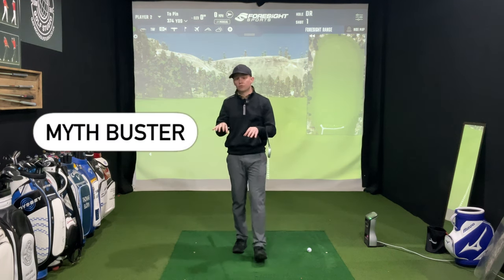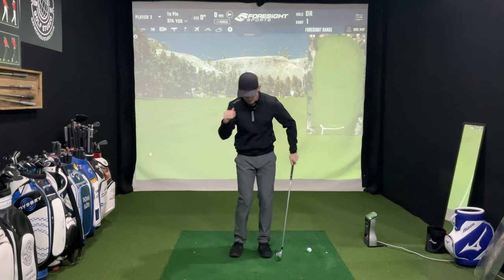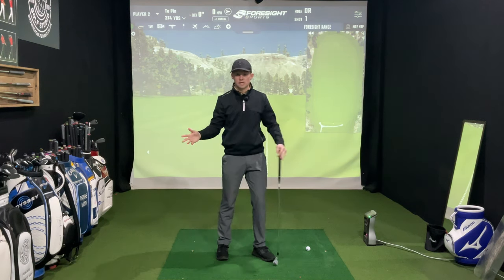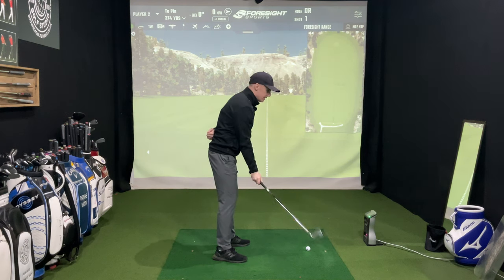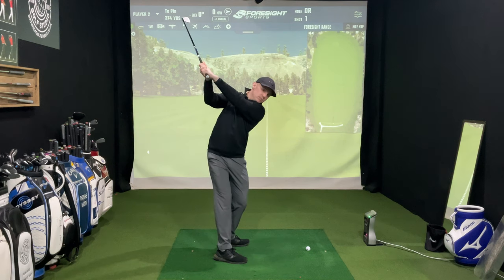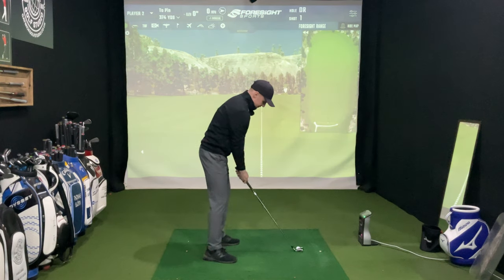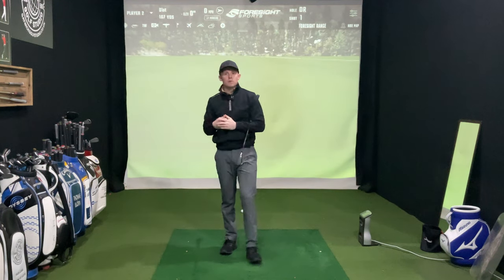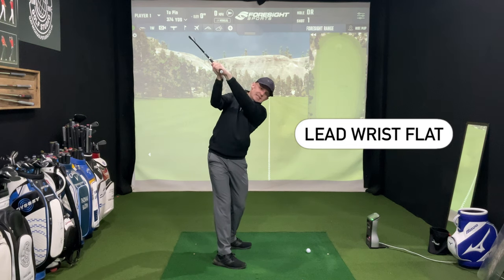The Correct Way To Set Your Wrists In The Golf Swing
In this video, I'll show you how to set your wrists correctly in the golf swing. I'll dive deep into how the lead wrist and trail wrist works through out the backswing. Whether you're struggling with inconsistency, lack of power, or just want to improve your overall game, this video is a must-watch. So, if you're ready to unlock your swing and take your game to the next level, join me now!